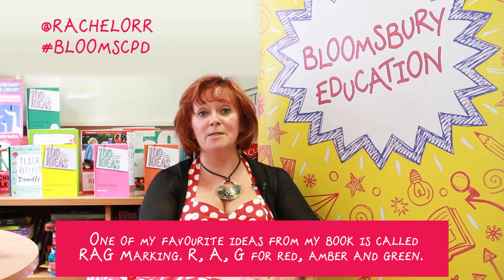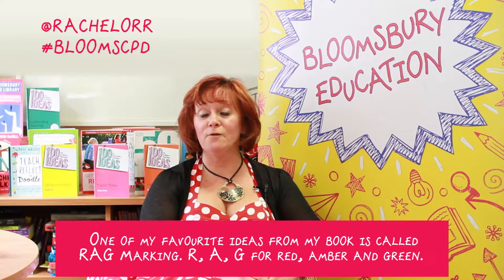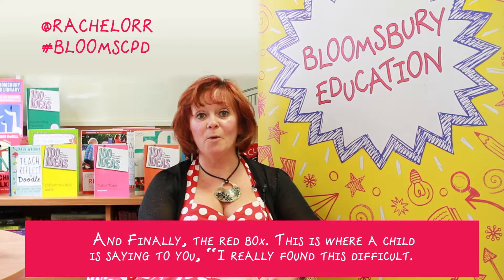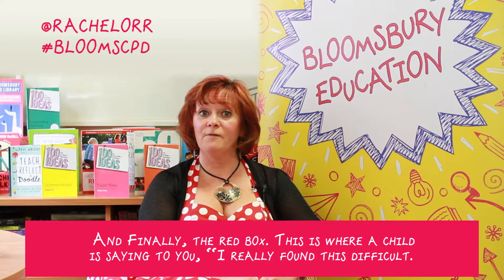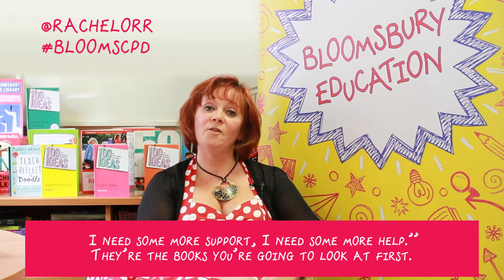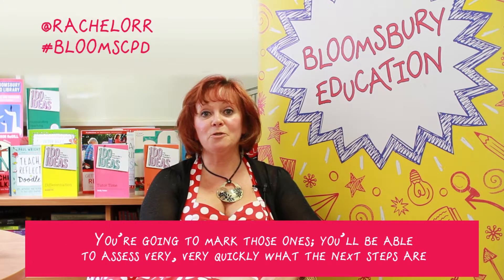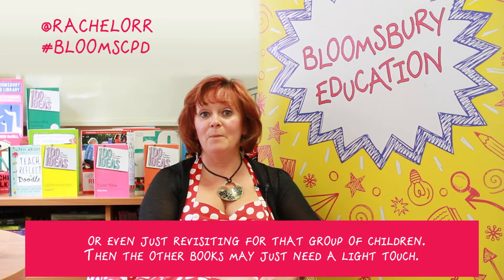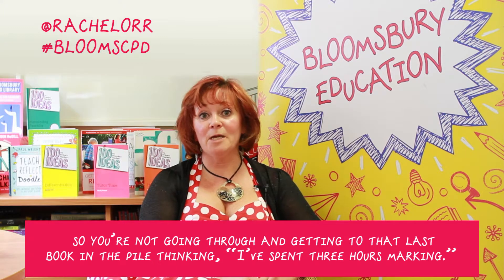Tips for Teachers: Rachel Orr on RAG Marking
Let's talk CPD for teachers with Bloomsbury Education! Author of 100 Ideas for Primary Teachers: Differentiation, Rachel Orr, talks about what inspires her teaching. @BloomsburyEd @RachelOrr